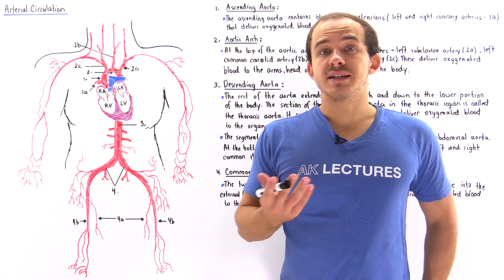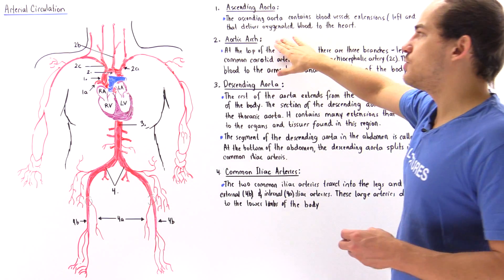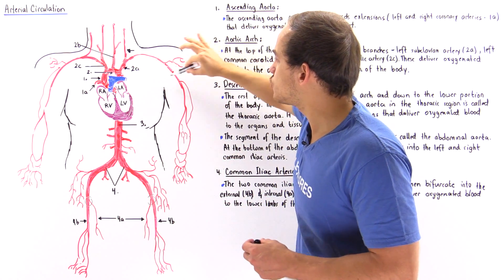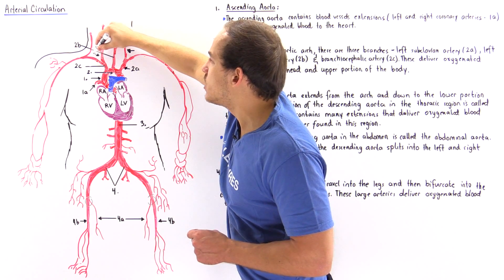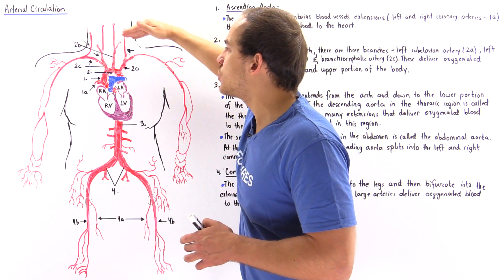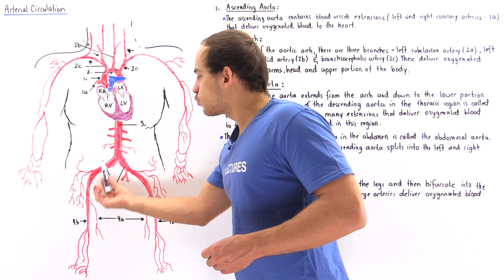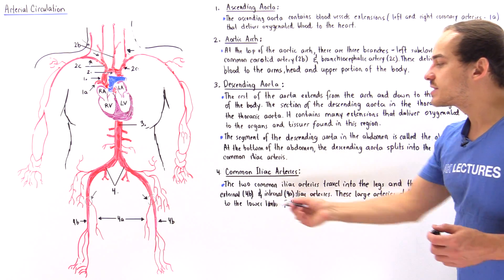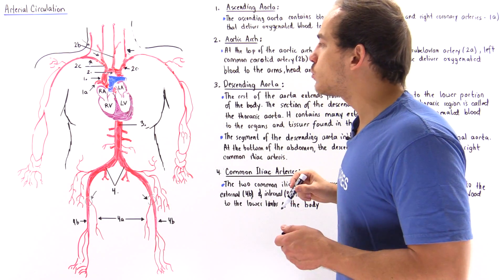Arteries of Circulation System